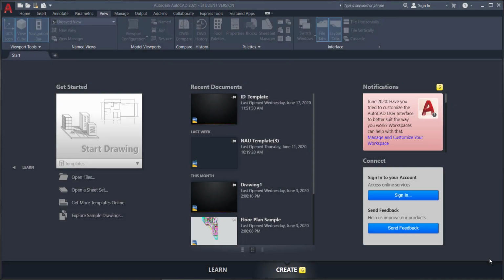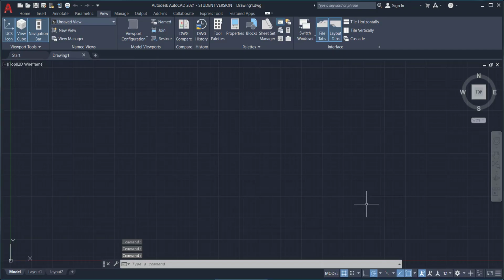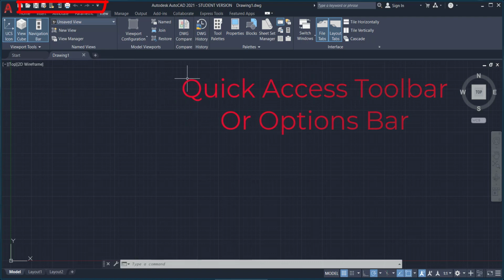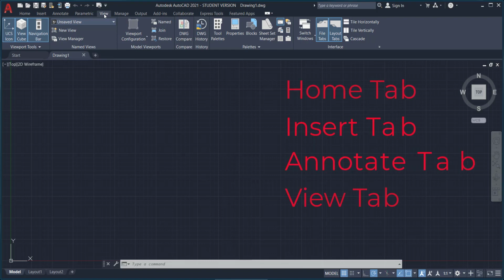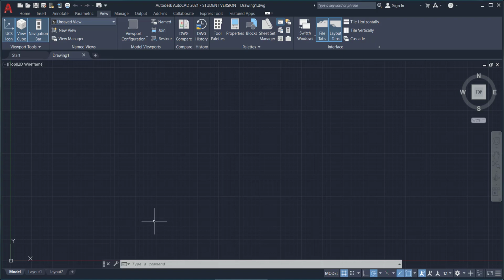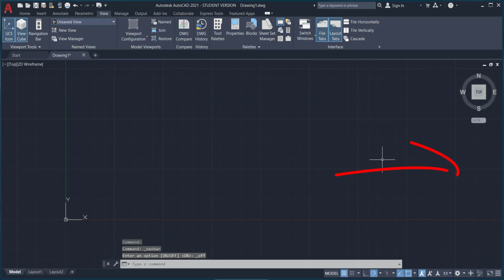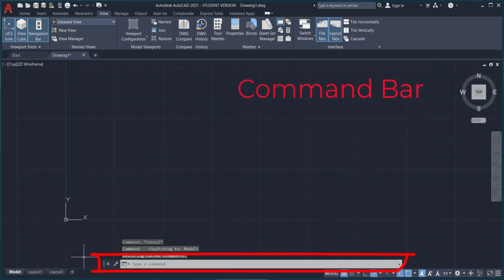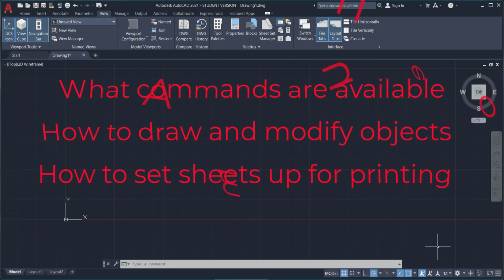AutoCAD Series Video 2: Interface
Learn about the screen interface of AutoCAD